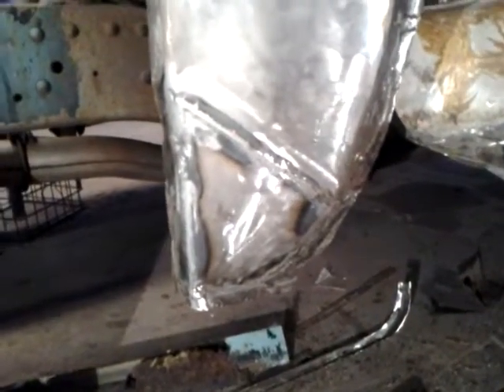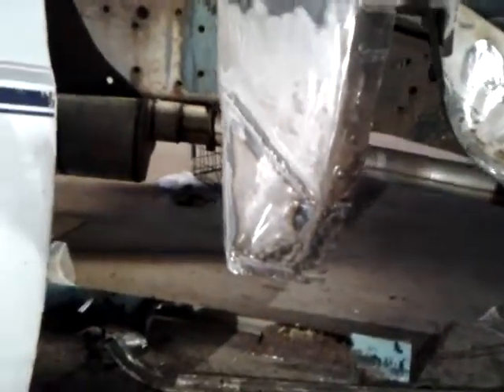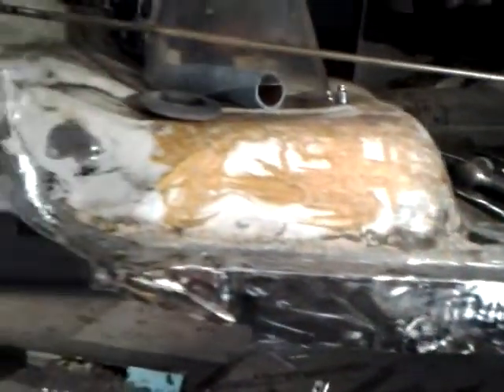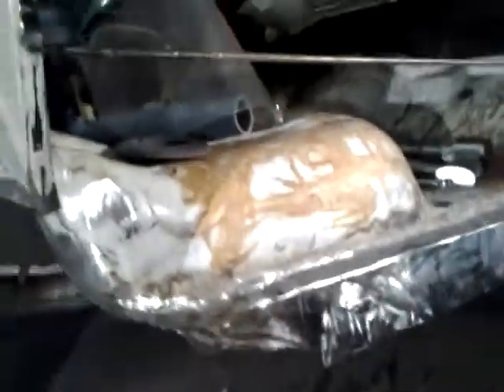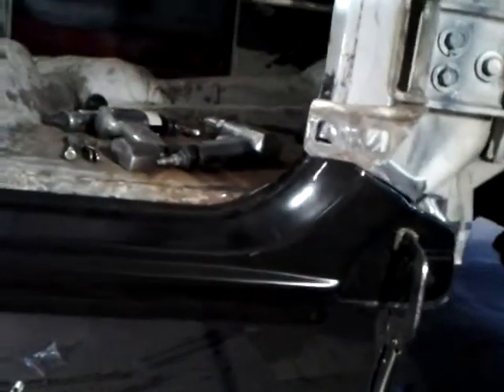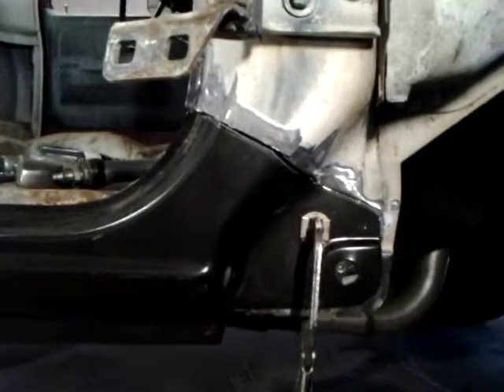1981 Chevy C20 test fitting right rocker panel and cab corner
Inner cab corner and inner rocker repaired. Test fitting the rocker panel and cab corner.